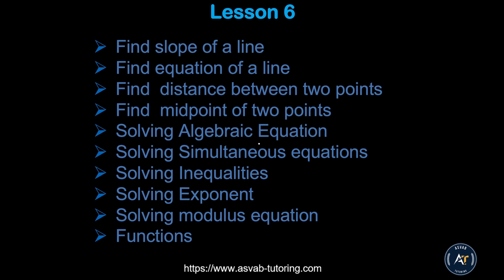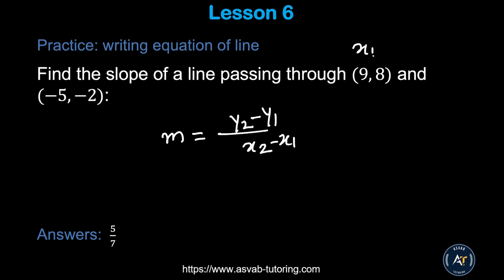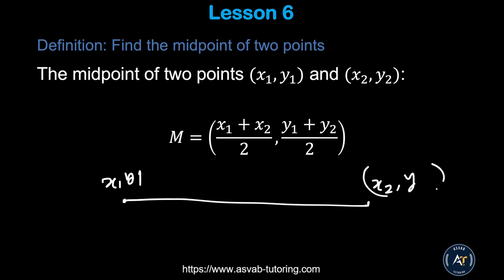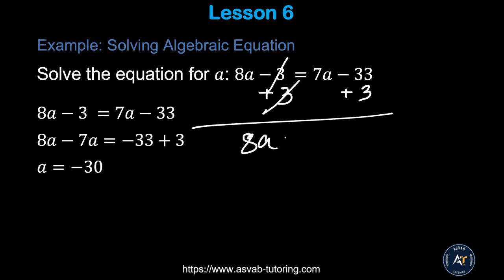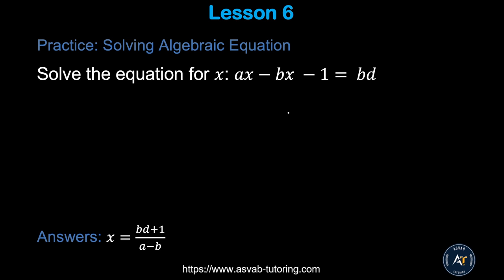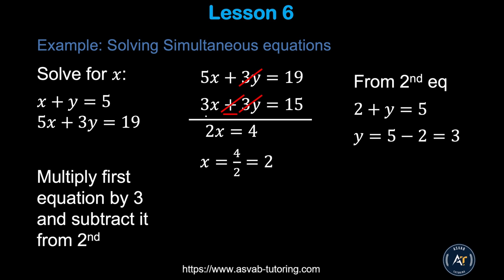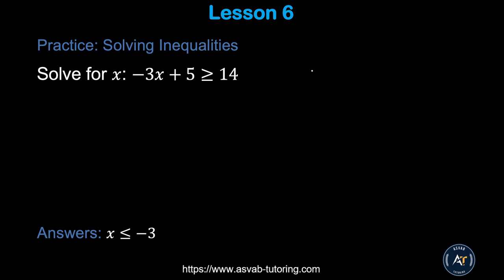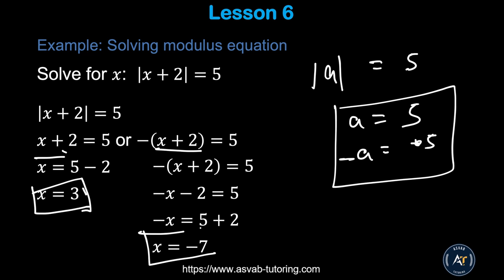OAR Test Prep | Math Skills Lesson 6 | Navy Officer Candidate Test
OAR Math Skills Test Prep Series!! This video covers lesson 6 homework and practice tests.